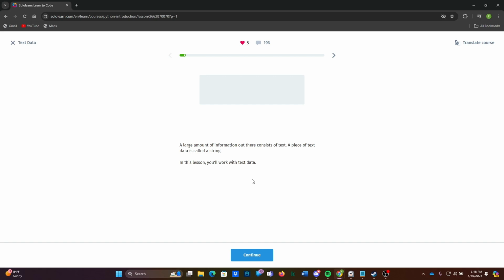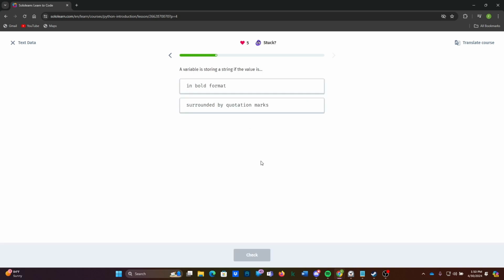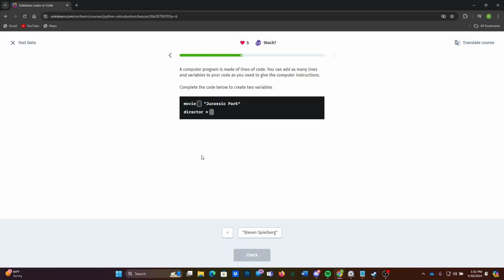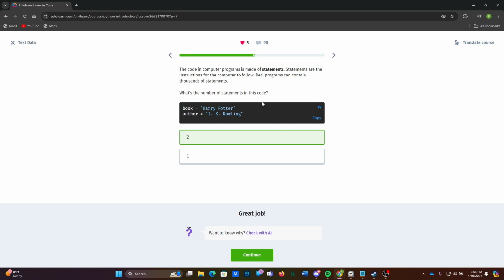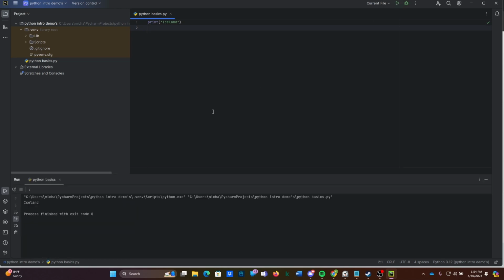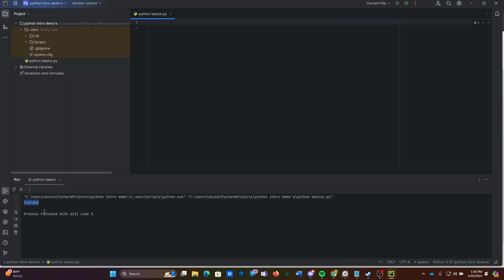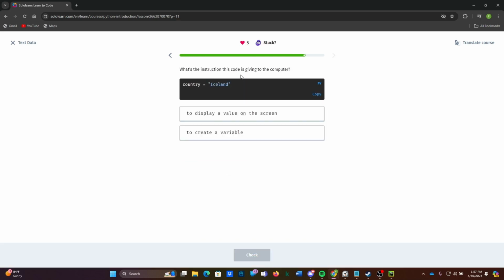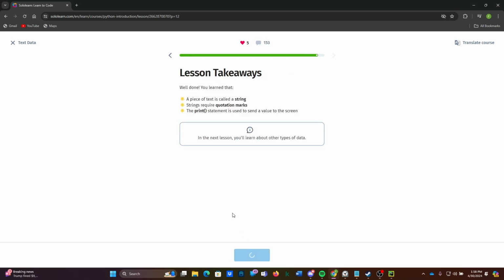Text data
join me as we learn the basics of Python coding together through Sololearn.